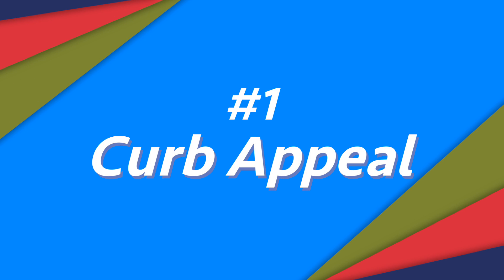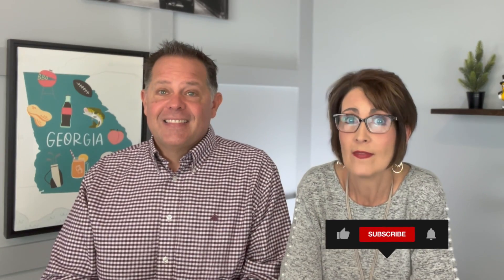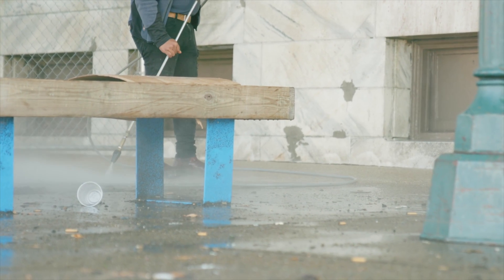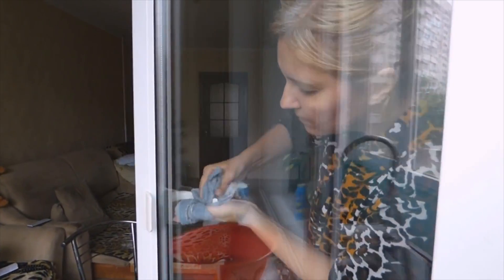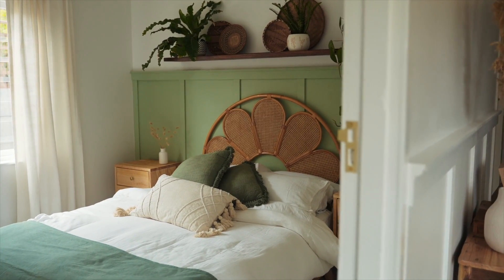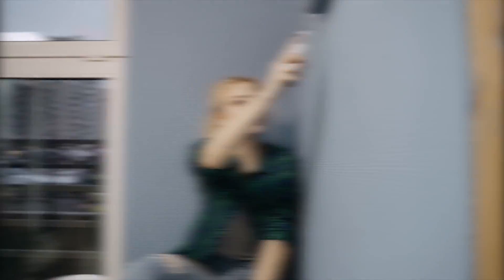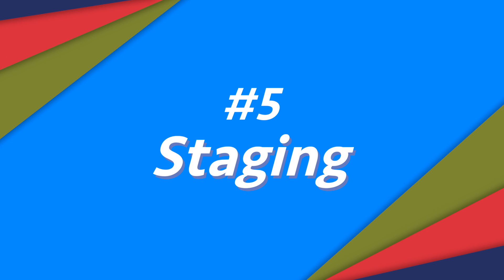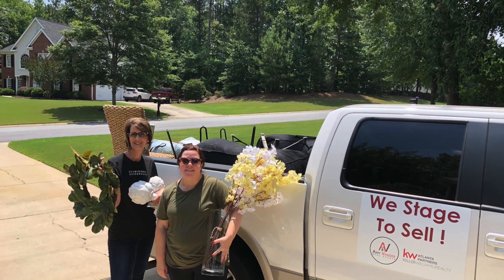Get The Most For Your Home With These Top 5 Tips To Sell Fast And At Top Dollar!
If you're considering moving to Peachtree City or already living in this charming Georgia community, you won't want to miss this video highlighting the top 5 tips to sell your home fast and at top dollar. Whether you're relocating to Peachtree City for its idyllic Southern lifestyle or retiring to Peachtree City to enjoy its serene surroundings, these expert insights will ensure a smooth and profitable home-selling experience. Don't miss out on maximizing your property's value in this delightful city!

🔻Buying or Selling a Home In Georgia🔻

Amy and David Vender
Amy Vender Real Estate
Keller Williams Atlanta Partners